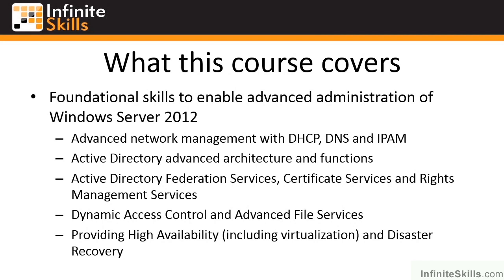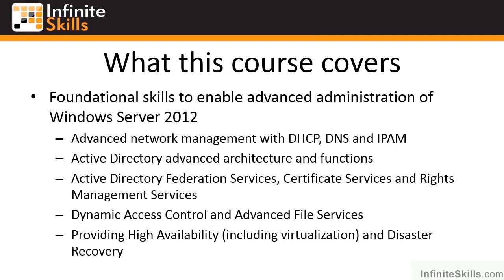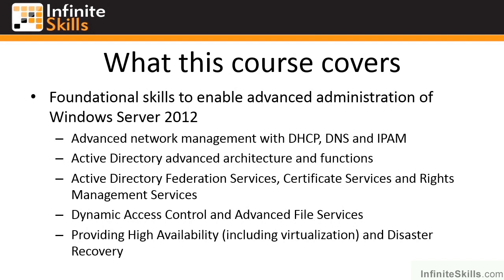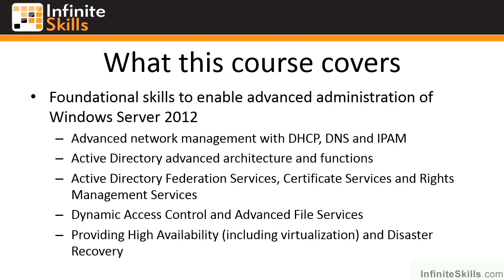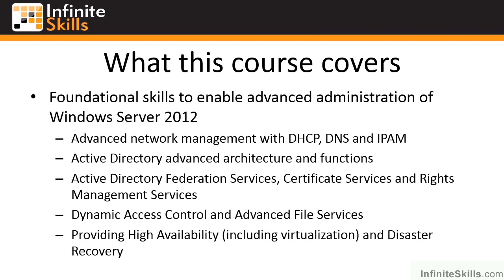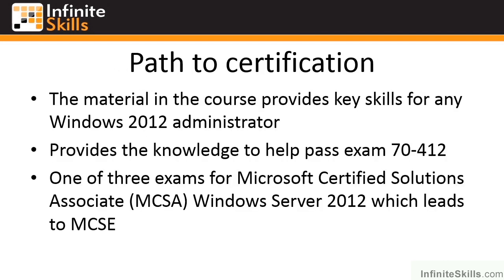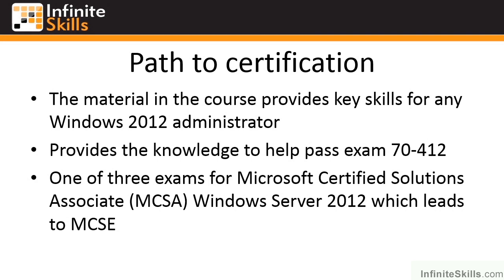Microsoft Server 70-412 Tutorial | Introduction